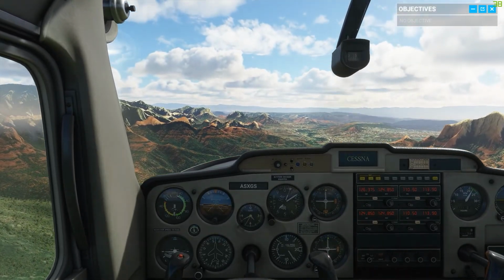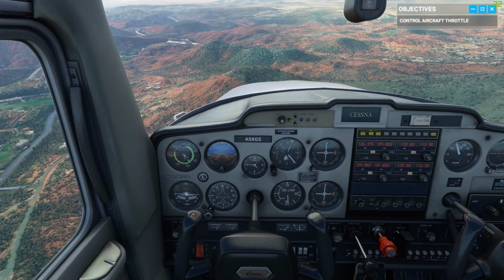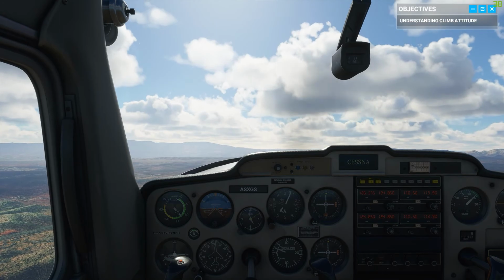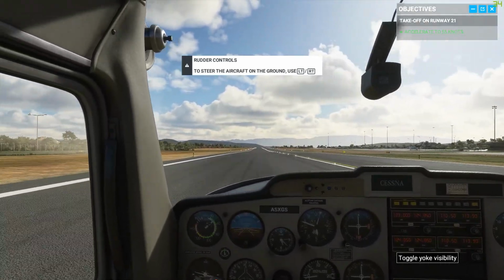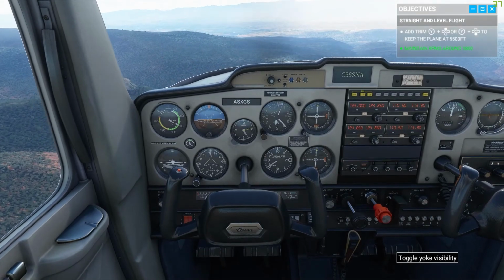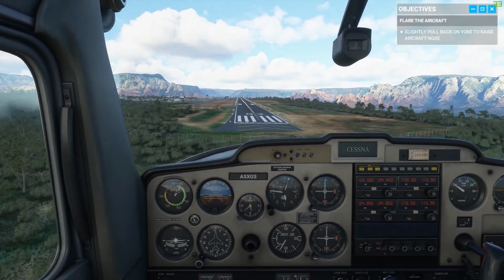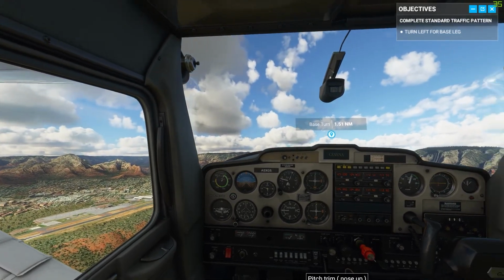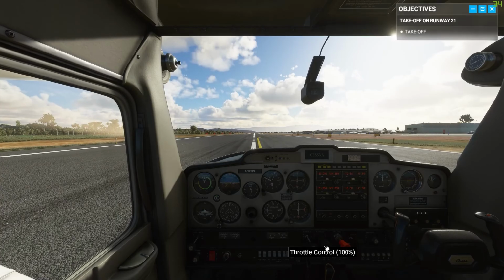Microsoft Flight Simulator: Playing the Tutorial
Microsoft's Flight Simulator is definitely one of the most ambitious games of 2020.
With stunning graphics and realistic gameplay this is truly a game worth playing in 2020.
In this video you'll see me do the Tutorial of this game as I get started on my adventure.